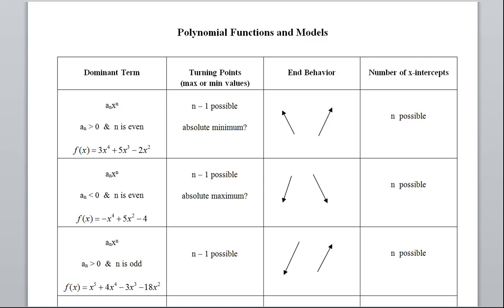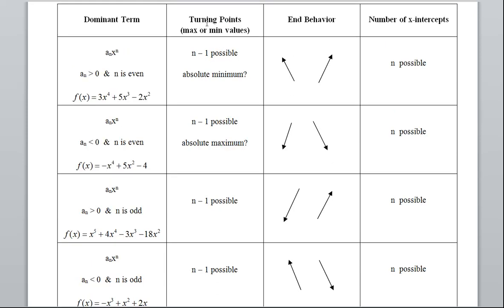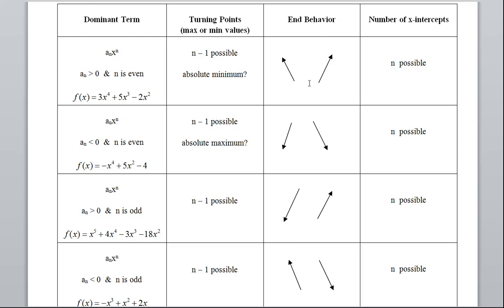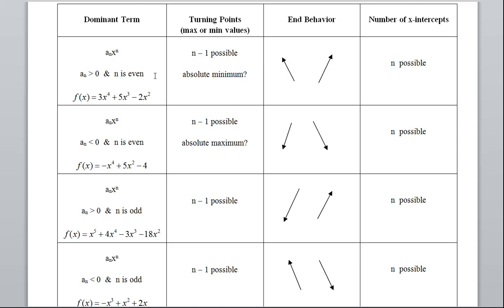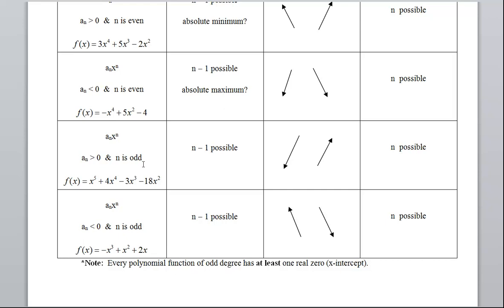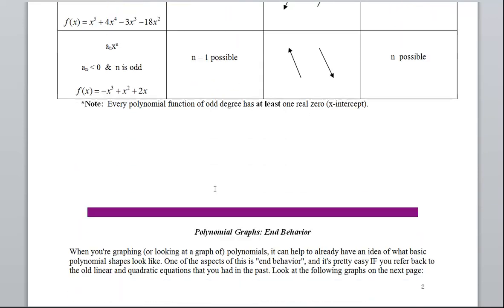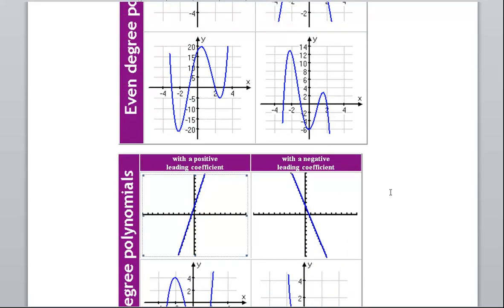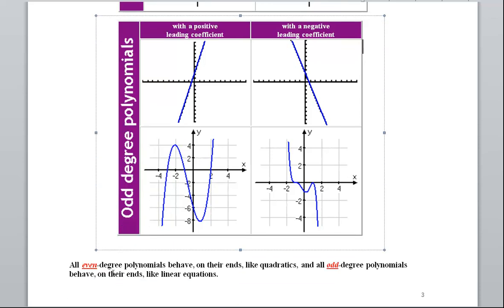Video 36 Polynomial Functions and Models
Polynomial Functions and Models